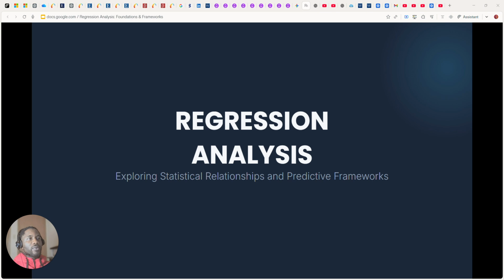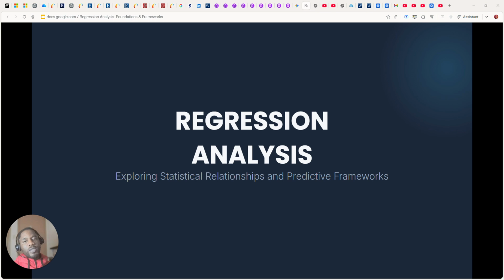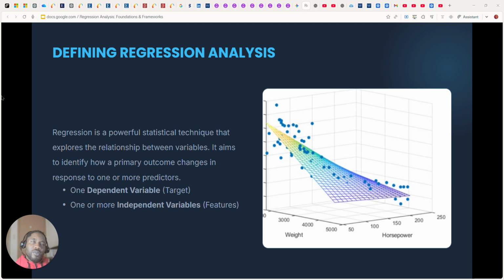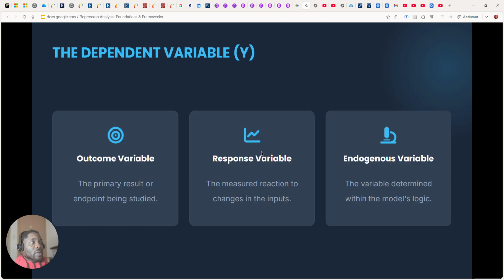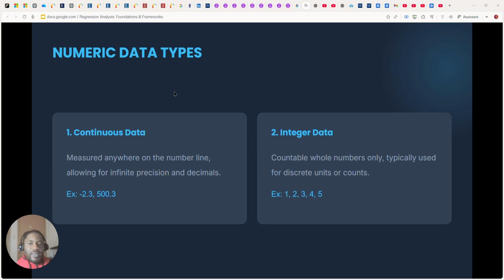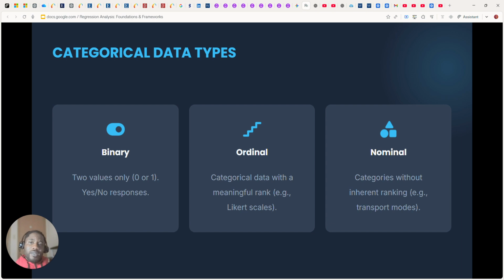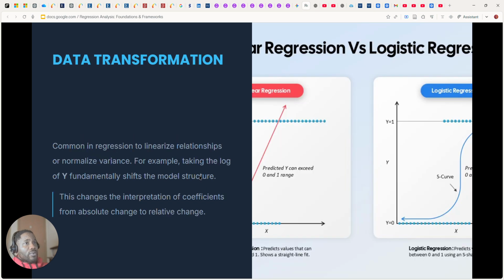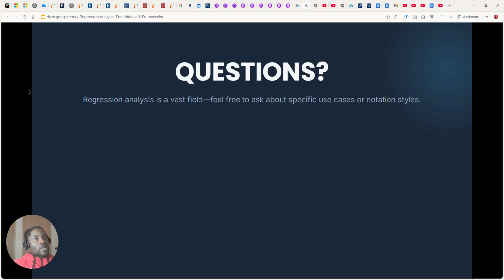Regression Analysis Explained Simply: A Beginner’s Guide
Regression analysis is one of the most important tools in statistics, research, and data science — but many students find it confusing.

In this video, I break down the basics of regression in a simple and beginner-friendly way.

🎯 You’ll learn:

What regression analysis is

Why regression is used in research

The meaning of dependent vs. independent variables

How regression helps us understand relationships in data

Real-world examples to make it clear

🎓 Thesis and PhD researchers

📊 Data analysts

🤖 Anyone entering data science

If you want to build a strong foundation in research methods and data analysis, regression is a must-know skill.